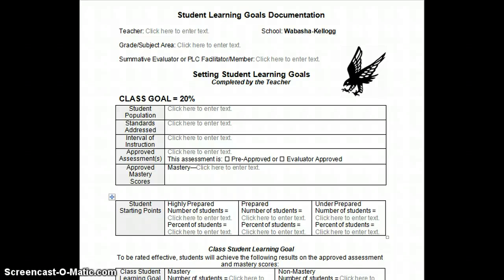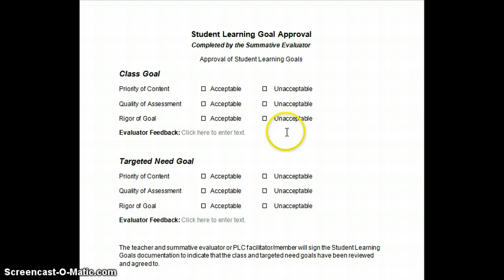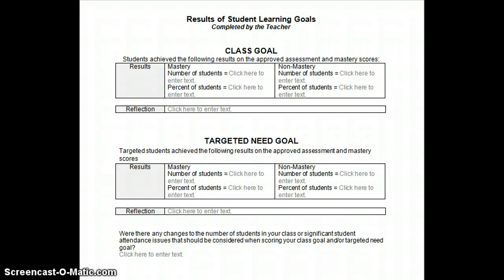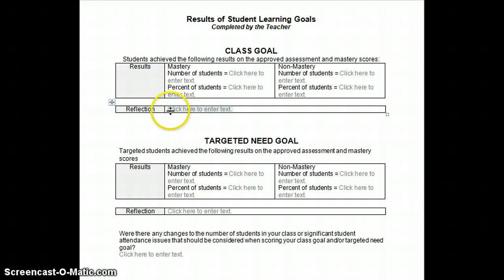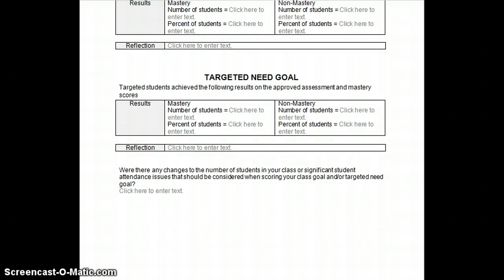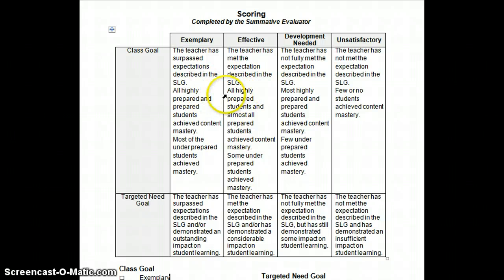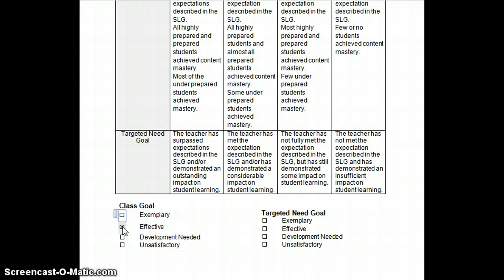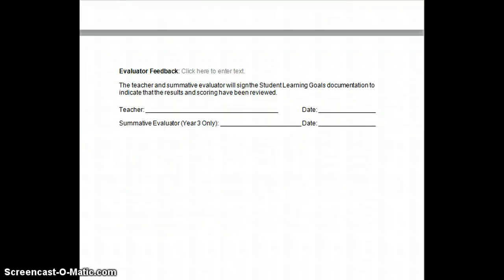Results & Scoring of Student Learning Goals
This video goes through and explains how to complete the final pages of our Learning Goals document.